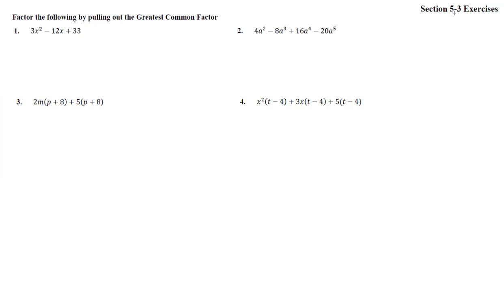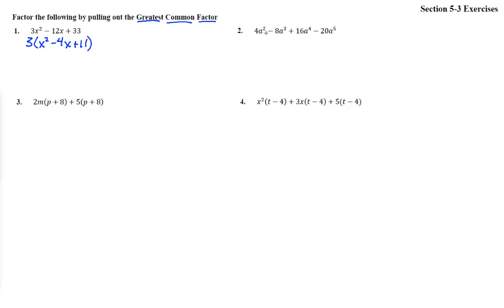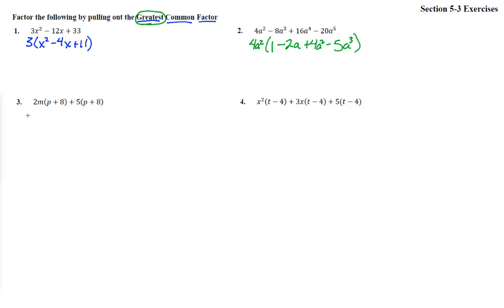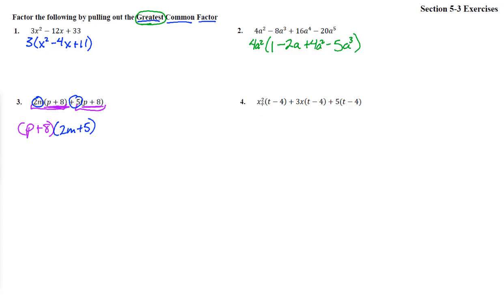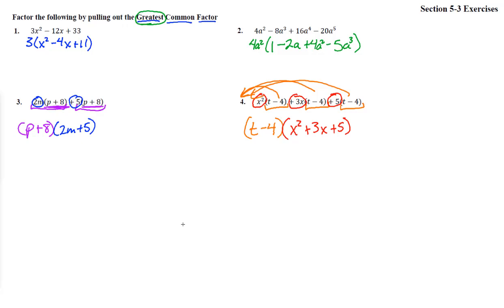101 5-3 Solutions 1-4